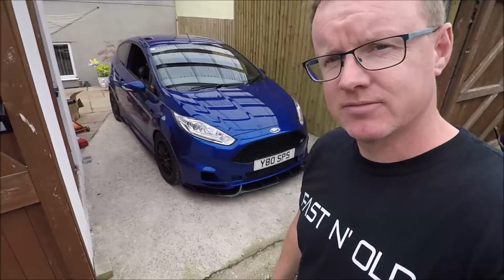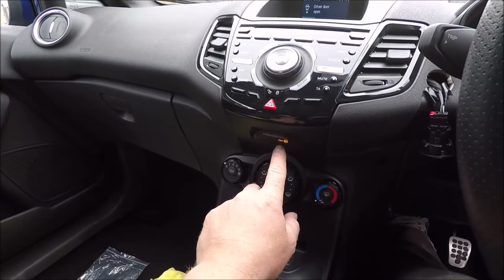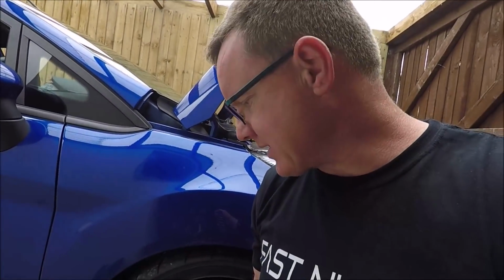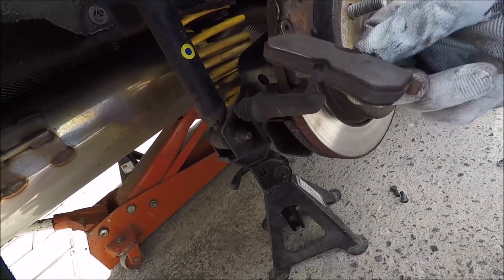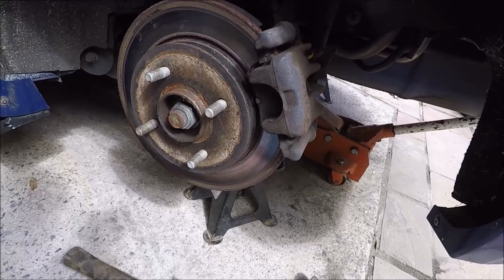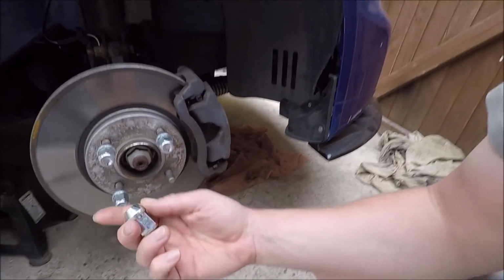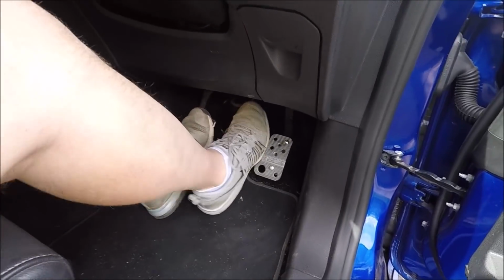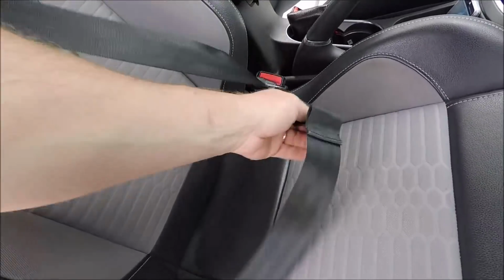Im ready to smash the track again, fiesta st180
Getting the track beast ready for another spanking at donignton park.

Fiesta st 180

scorpion sport cat
R sport stage 3 intercooler
itg air filter
R sport crossover
R sport hot side pipe kit.
pumaspeed short shifter
Rsport baffle sump kit
Maxd out stage 2r cat safe crackle map
miltek non res exhaust
Delta styling front bumper , splitter , side skirts
GFB DV